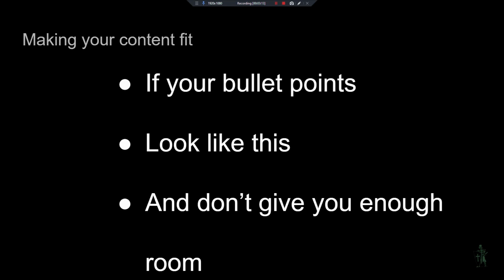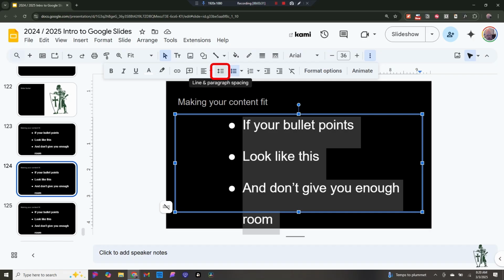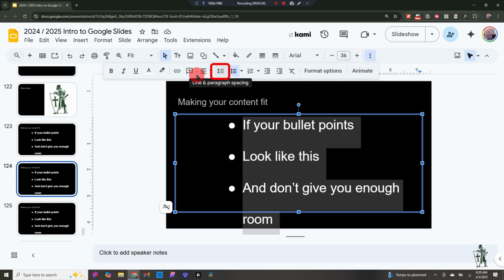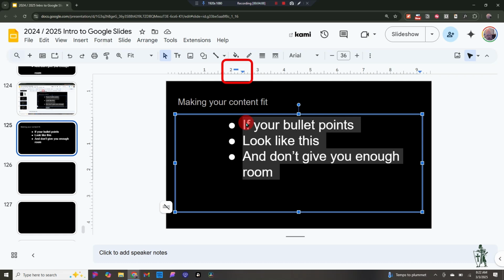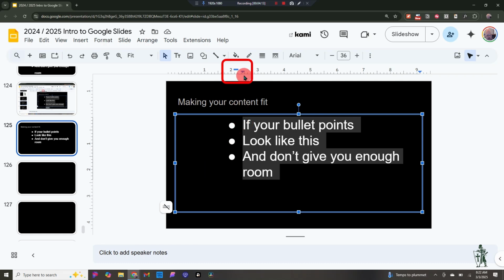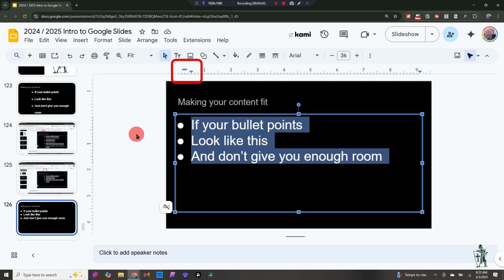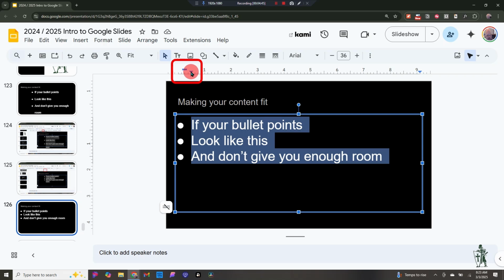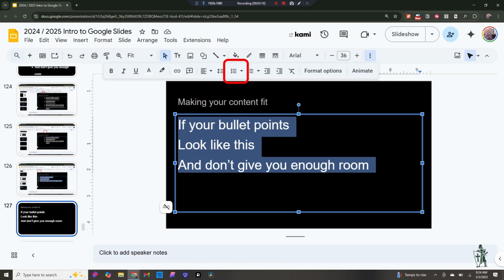Intro to Slides Part 2 Bullet Points vs Talking Points